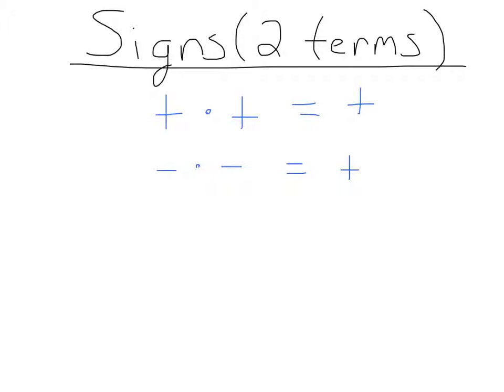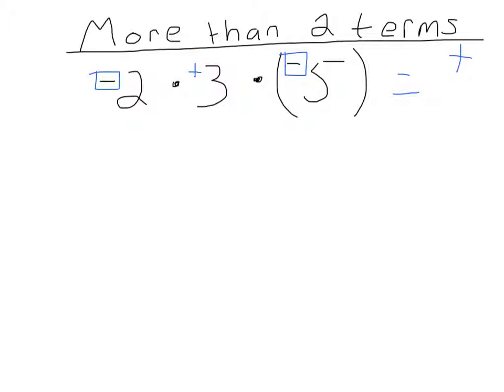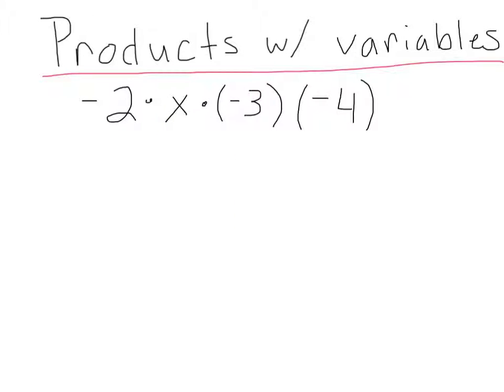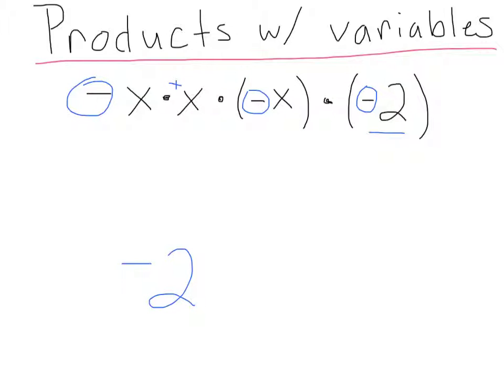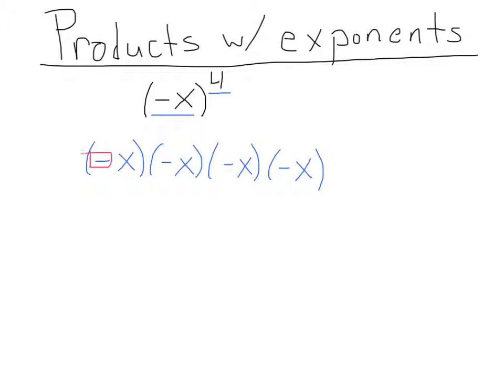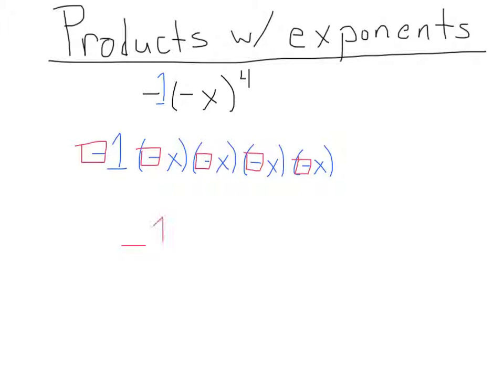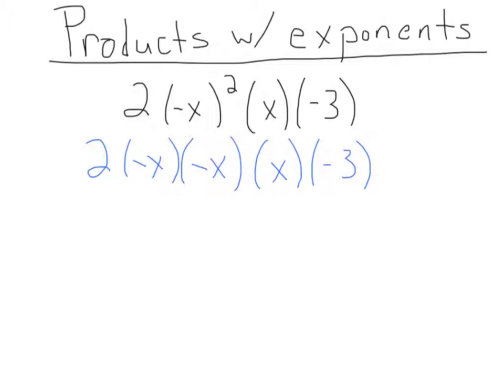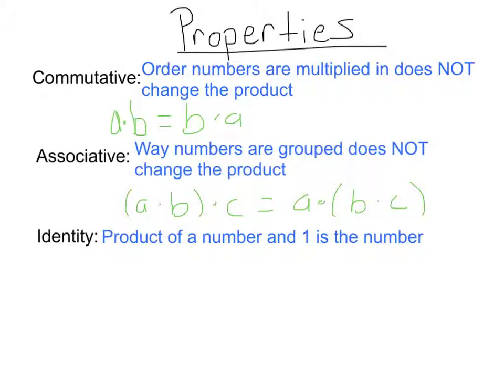Multiplying rules/properties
multiplying rules with variables & exponents & some properties